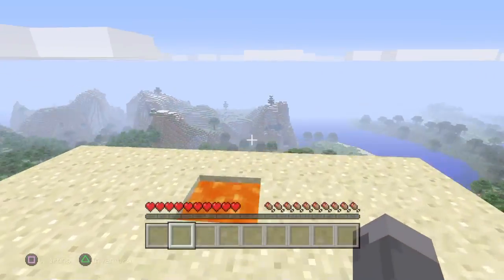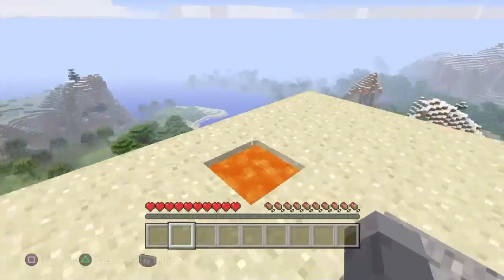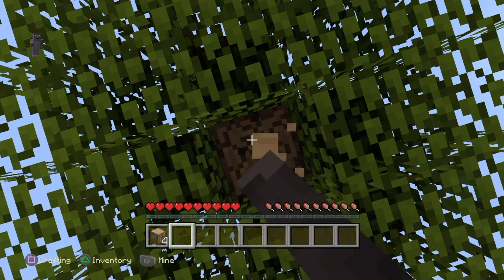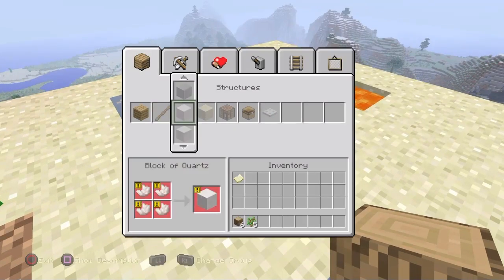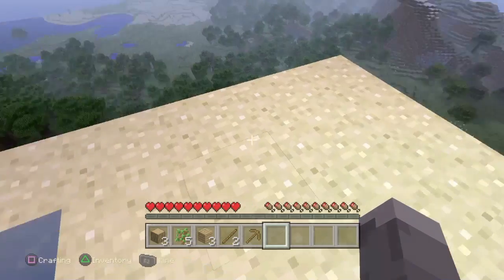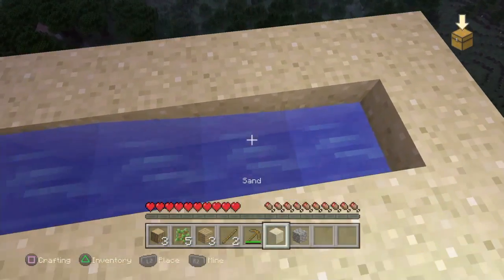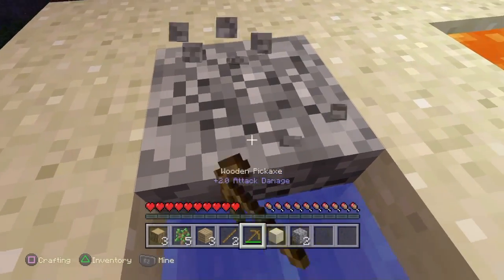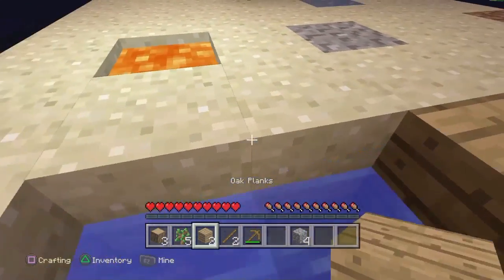Minecraft Sky Island Challenge-1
Today i try to make 5 torches with little resources